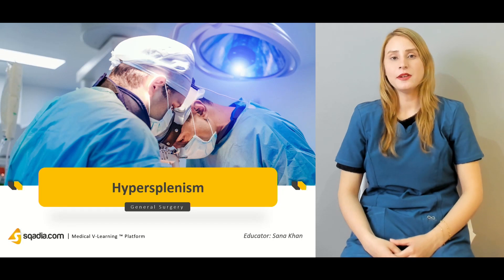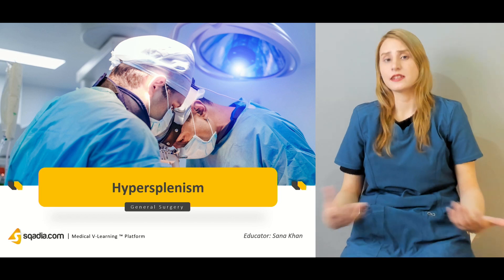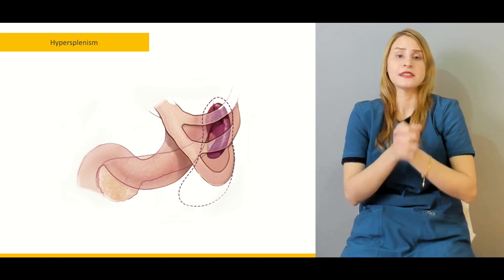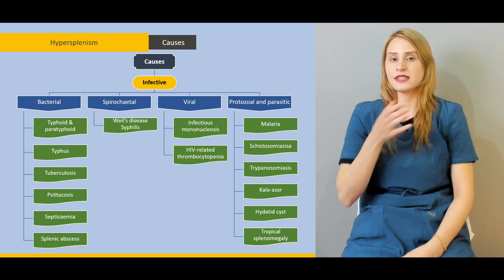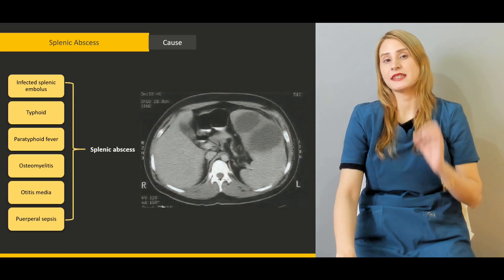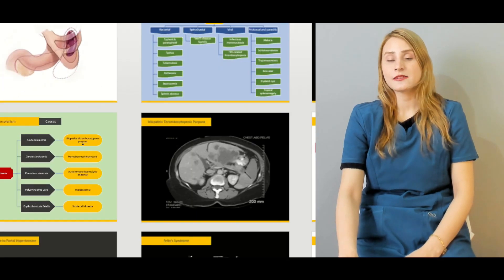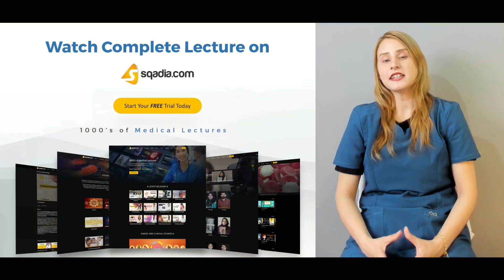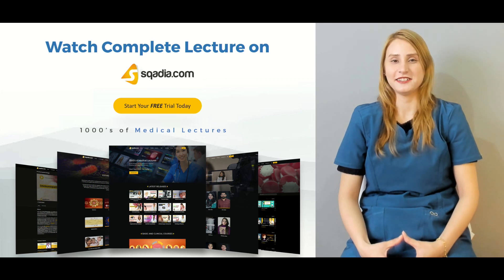Hypersplenism | Causes, Pathophysiology and Treatment | Splenectomy | TRAILER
📚 Hypersplenism: Comprehensive Guide for Medical Students 🩺

Dive into the intricacies of hypersplenism with this detailed General Surgery lecture. 🌟

▬ 📜 Hypersplenism ▬▬▬▬▬▬▬▬▬▬
👉 🔍 Causes:

🟠 Infective
Hypersplenism can result from various infections, including bacterial, spirochaetal, viral, protozoal, and parasitic.

🟠 Blood Diseases
It can be triggered by blood disorders such as Acute Myeloid Leukemia, Chronic Myeloid Leukemia, pernicious anemia, Polycythemia Vera, and erythroblastosis fetalis.

🟠 Others
Metabolic issues, circulatory problems, collagen diseases, non-parasitic cysts, and neoplastic causes are also significant contributors.

👉 💉 Treatment:

🔵 Splenectomy
The primary surgical treatment for hypersplenism is splenectomy, which involves the removal of the spleen. The procedure is thoroughly explained with the help of diagrams in the lecture.

👉 📝 Lecture Highlights:

🟤 The lecture categorizes the causes of hypersplenism into infective, blood disease, and other causes, providing a comprehensive understanding.

🟤 Detailed explanations of the infective causes, including the different causative agents, are provided.

🟤 Blood disease causes of hypersplenism are discussed, offering insights into various blood disorders.

🟤 Other causes, such as metabolic and neoplastic factors, are also covered.

Perfect for medical students and healthcare professionals, this lecture offers a deep dive into hypersplenism, its causes, and treatment. Enhance your medical knowledge with this essential learning experience! 🎓✨

🔗 Watch now on sqadia.com channel and elevate your understanding of hypersplenism!